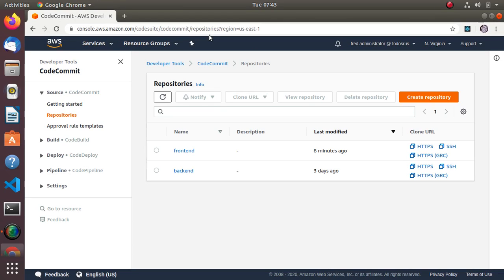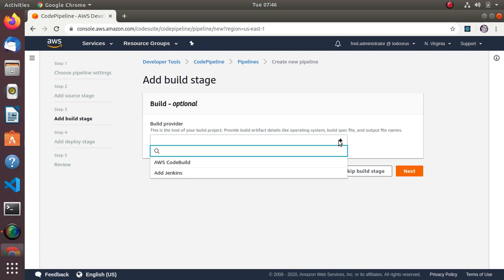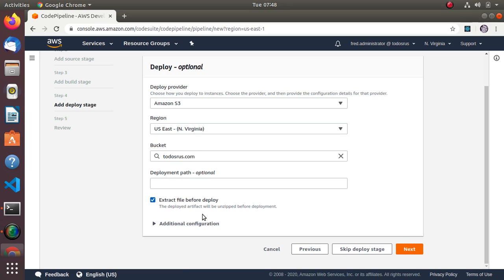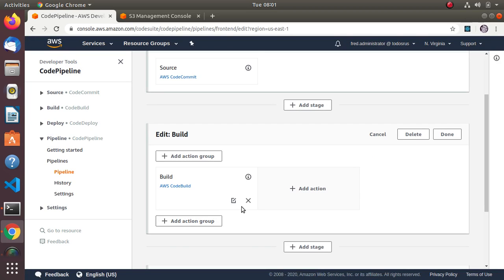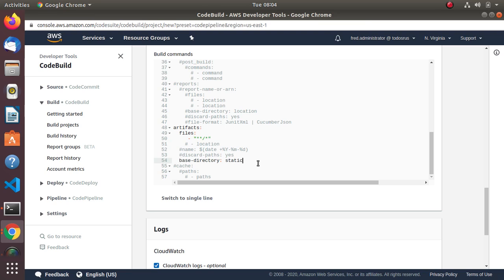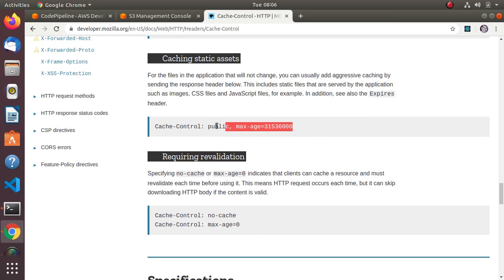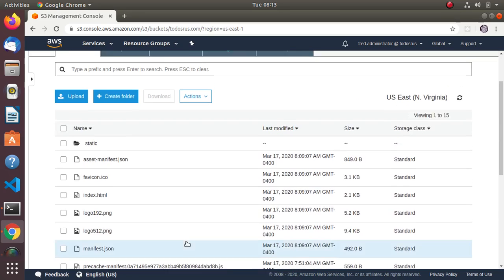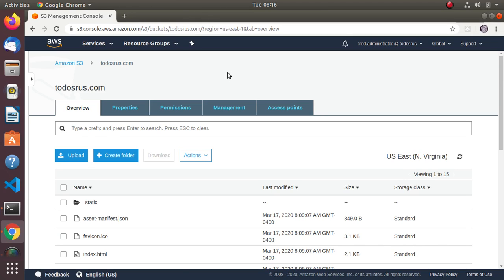An AWS Journey: Automating the Front-End Deployment with CodePipeline